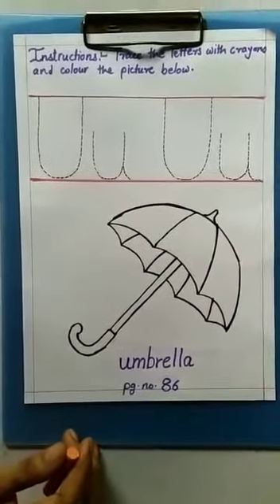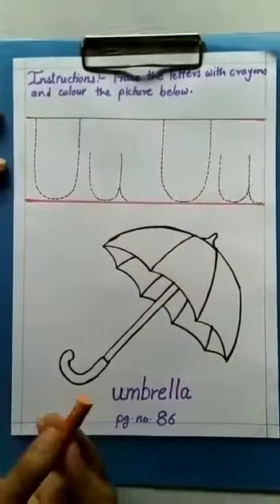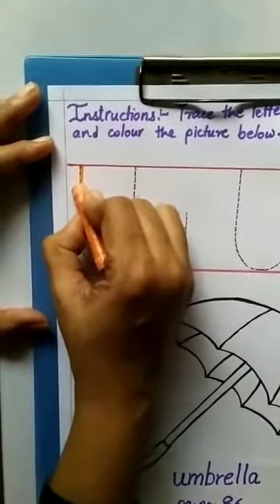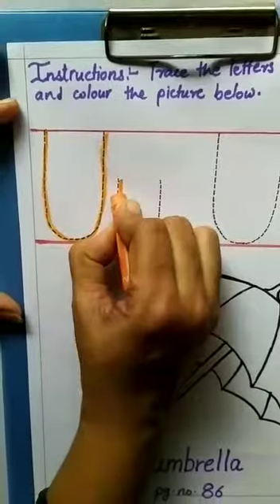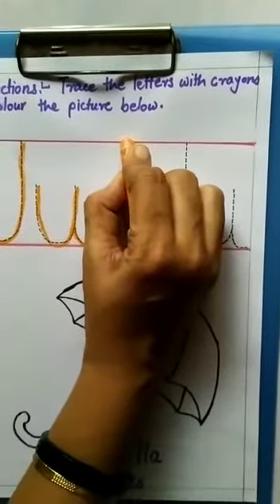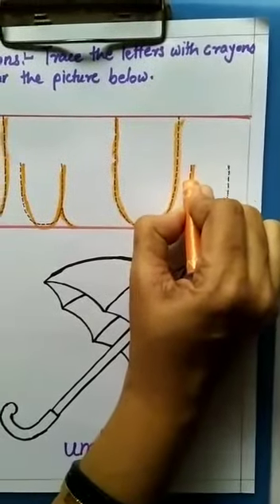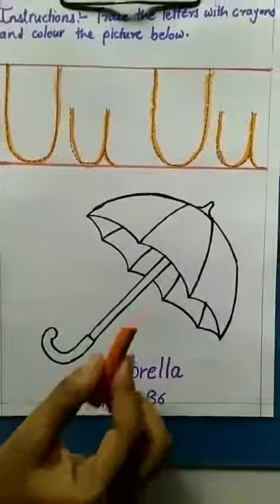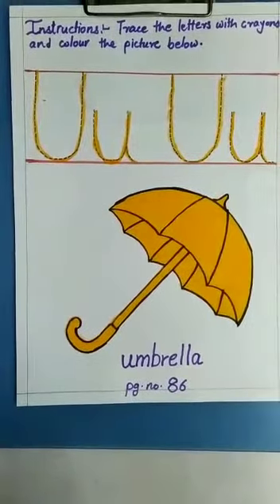Nursery Alphabet Workbook page number 86 (Uu) by Sneha Miss